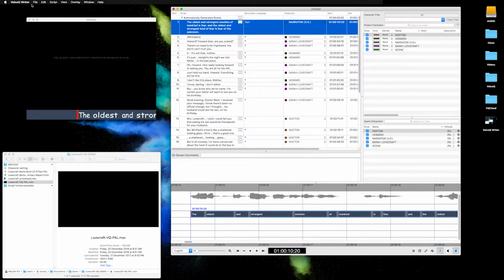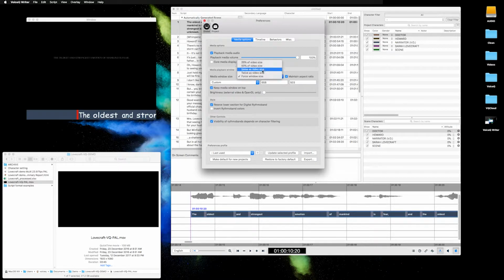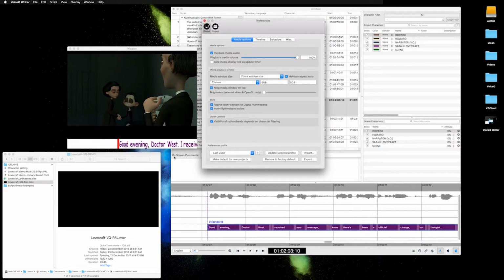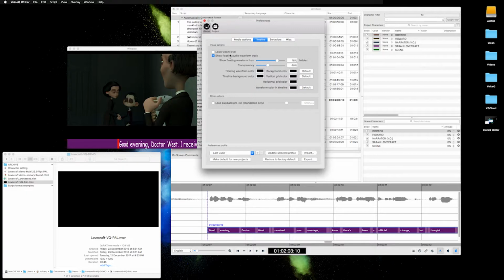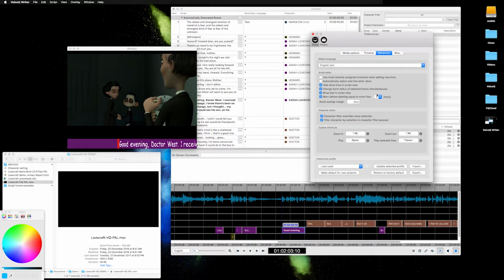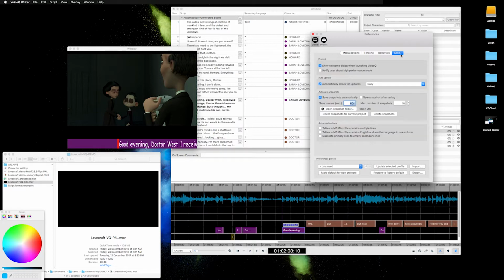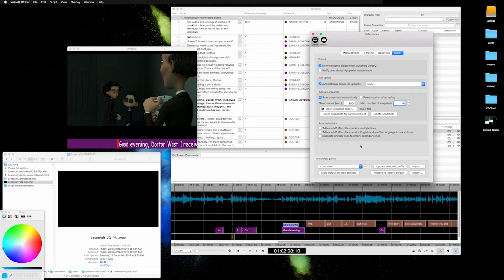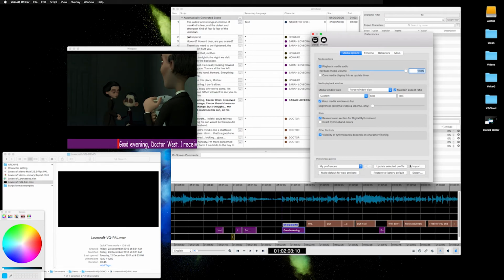VoiceQ Writer - Global Preferences